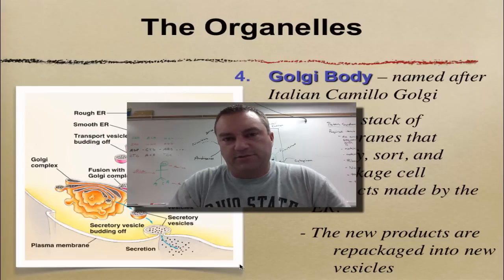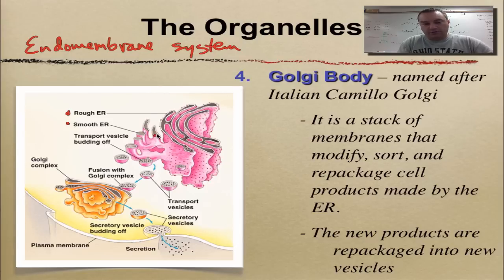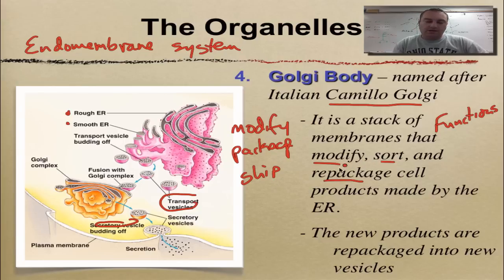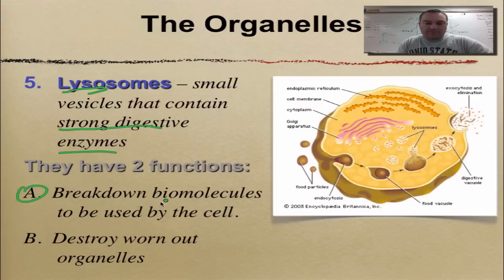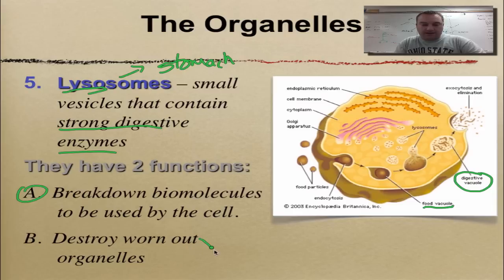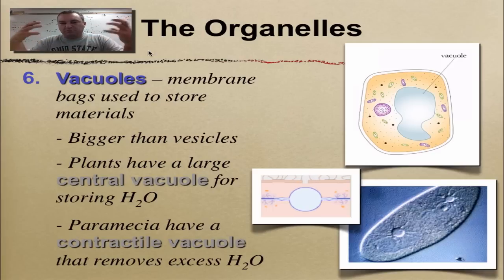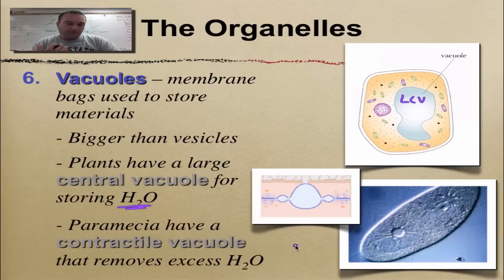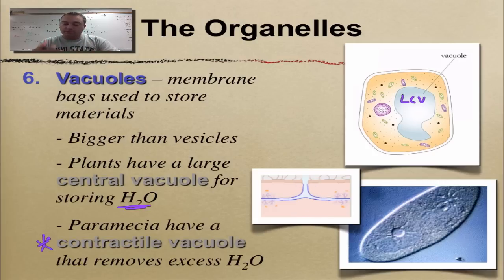Chapter 7 Part 6- Golgi, Lysosomes & Vacuoles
This episode covers how the Golgi operates, the functions of the lysosome, and what are vacuoles.  You will also learn about the endomembrane system.